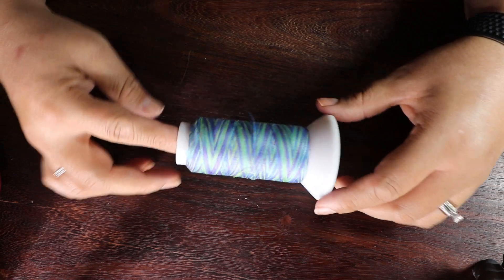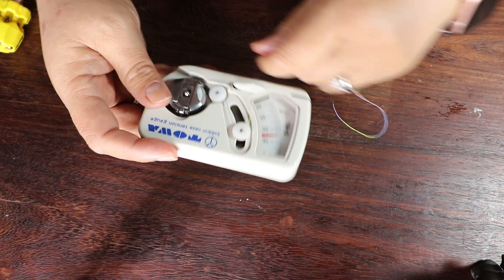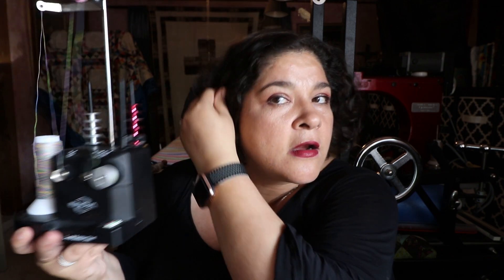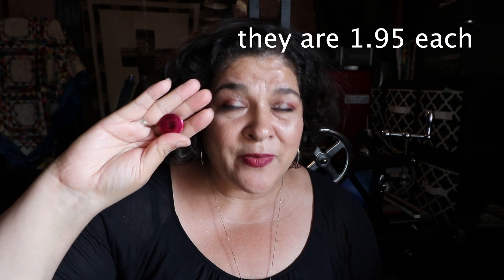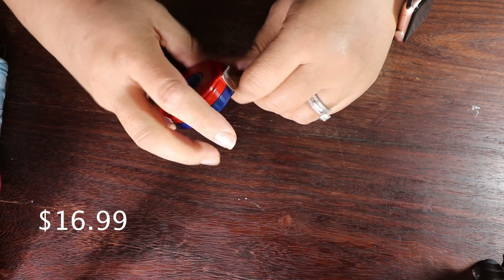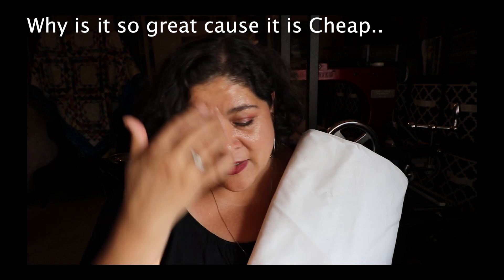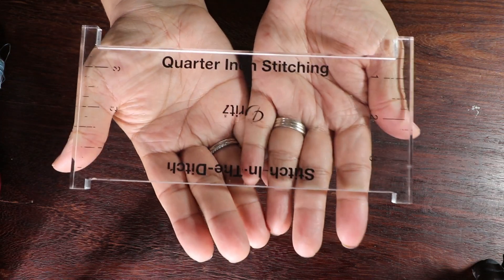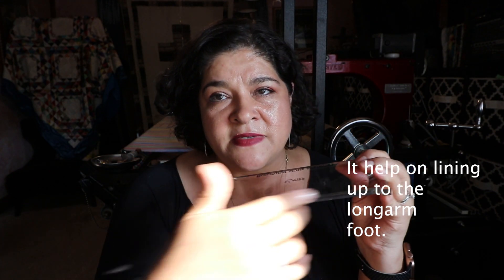My 10 Favorite tools for Longarm Quilting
My 10 Favorite tools for Longarm Quilting  Longarm quilting tools that are my favorite.  Longarm quilting tools.  I share my favorite tools that I have been using for years.